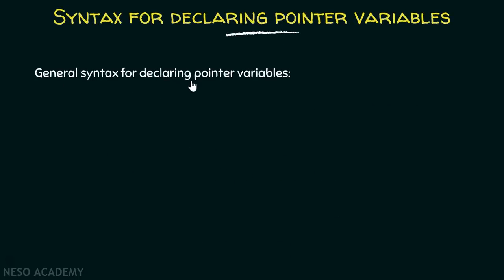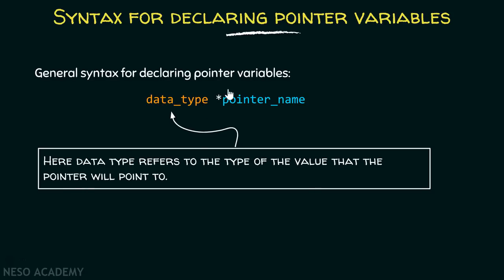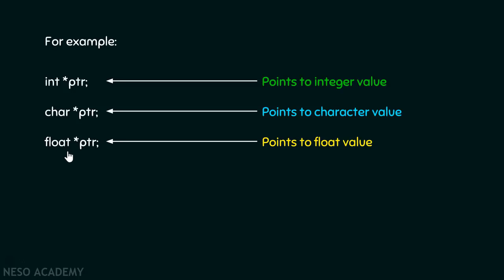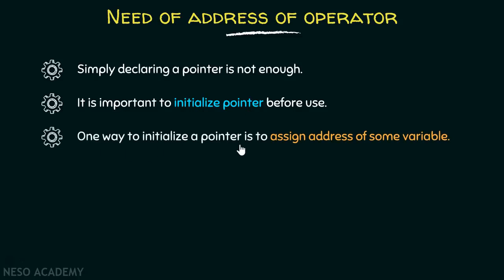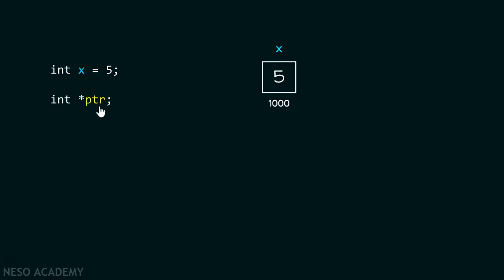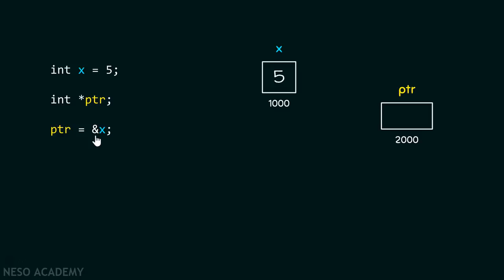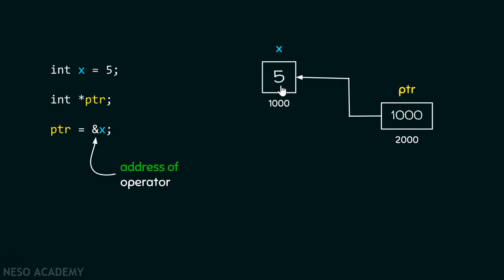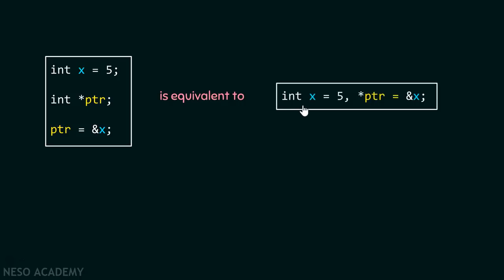Declaring & Initializing Pointers in C